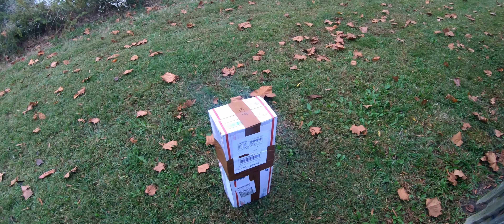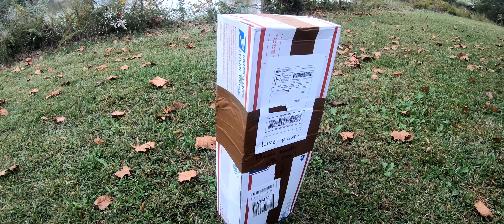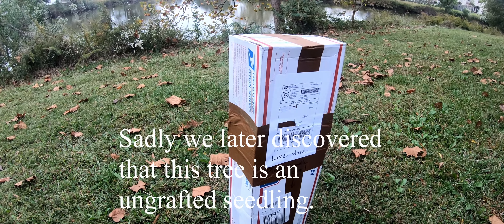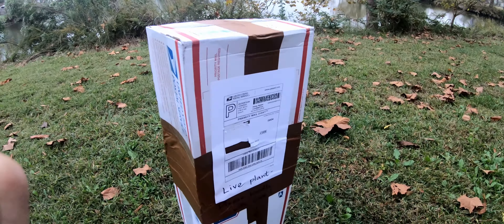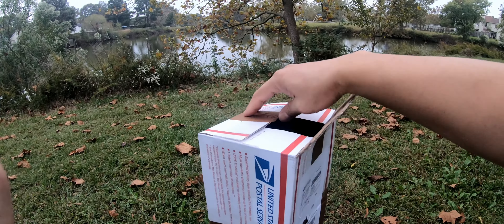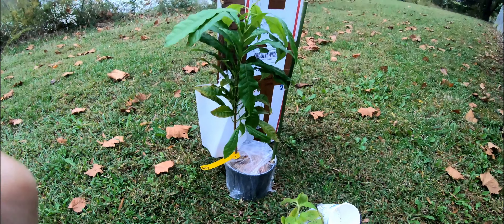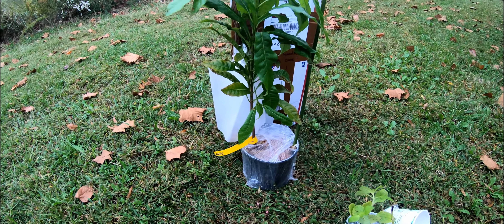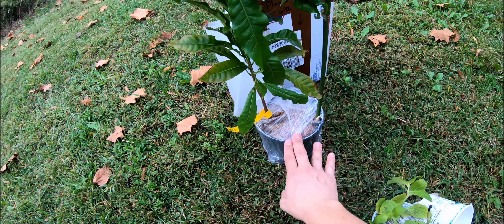Abiu seedling unboxing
Abiu seedling from a fellow YouTuber